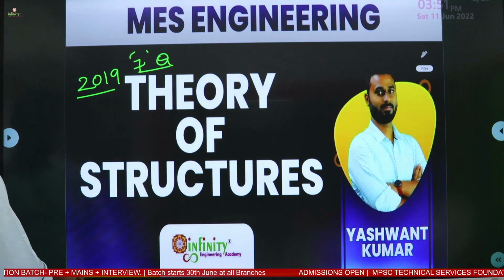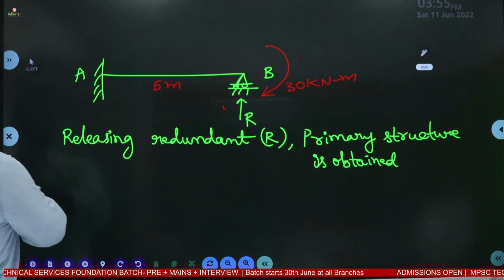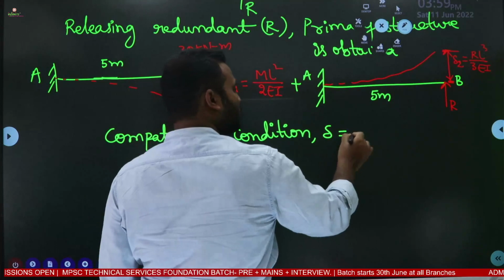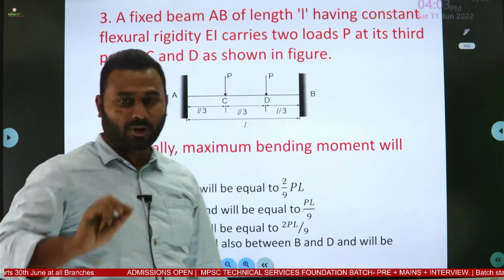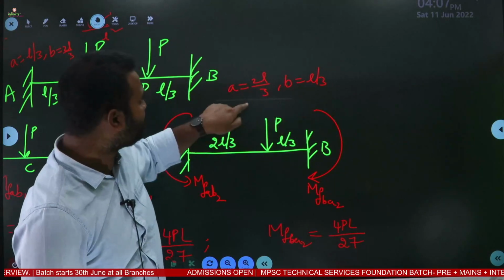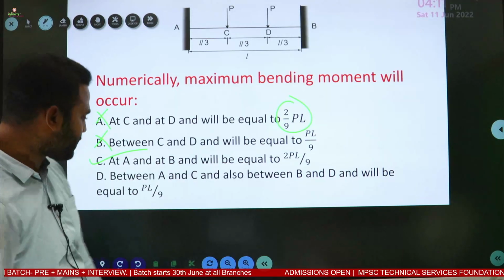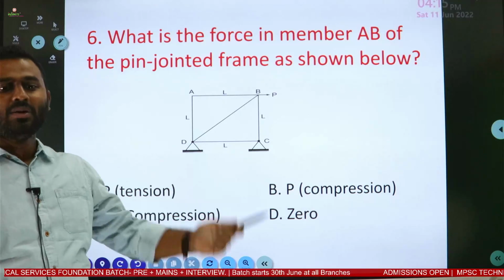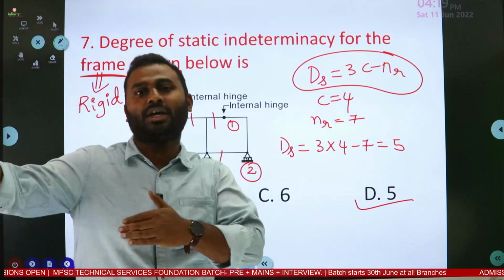Theory of Structures | MES Engineering | Civil Engineering | Infinity Academy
✅ Civil Engineering Objective Book (7000+MCQ) Useful for all Civil Engg. Competitive Exams.

🟢 MPSC CIVIL MAINS EXAM साठी महत्वाचे Videos  🟢

♦️ हया व्हिडिओ लिस्ट मधील व्हिडिओस मुळे आपणास मुख्य परीक्षेच्या अभ्यासासाठी नक्कीच मदत होईल.

🎯Dear Aspirants
MPSC Civil Engineering Mains Examination
 Admission Open

🎯Covers : 2 Papers and 20 Subjects

Online-
Live classroom streaming with student interaction
Recorded lectures will be available in Infinity Academy App

Offline-
Classroom teaching Limited seats

Visit us –
PUNE - Sagar Arcade, 3rd floor, Goodluck chowk, FC Road, Pune
Nashik -  2nd Floor , Updahya Classes , Ashokstambh , Vakilwadi , Nahik.
Nagpur: Office 101, Ganesh Enclave, Ganesh Peth, Nagpur 440018
Follow us –
About  us -
 Infinity Academy is No. 1 institute for MPSC Civil Exam [MES] in Maharashtra and we have earned this position through years of hard work and producing successful batches of students.
Infinity is known for making available the best and unique resources, such as brilliant and expert teaching faculty, comprehensive study materials for MPSC Civil Exam [MES], online study materials, and expert guidance time to time  with the years of experience and knowledge on what students need, where the lack while preparing for MPSC CIVIL EXAM [MES], and where they should put their efforts, Infinity has gained the top position among MPSC CIVIL EXAM [MES] and other engineering exams classes in Maharashtra. Infinity academy achieved the highest number of selections in MPSC CIVIL EXAM [MES] in Maharashtra.
📍Address⤵️
Infinity Academy, Mankar Wada, Near Modi Ganpati, Narayan Peth, Pune 30.